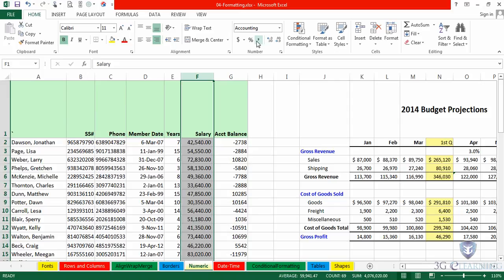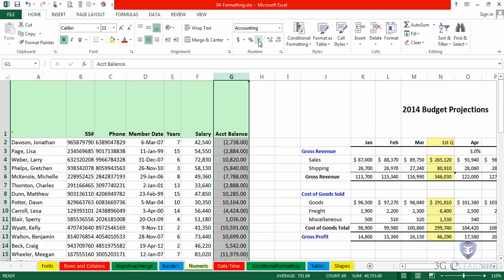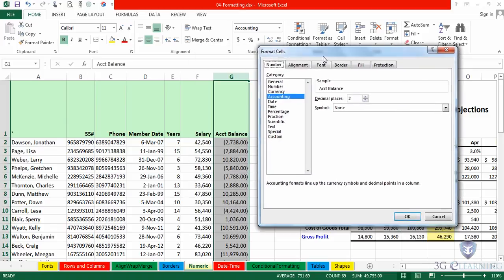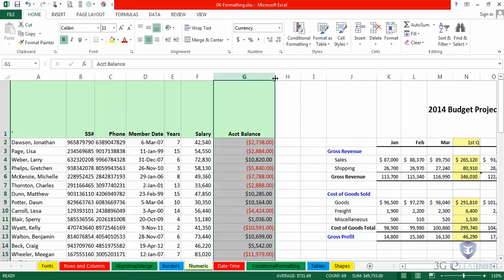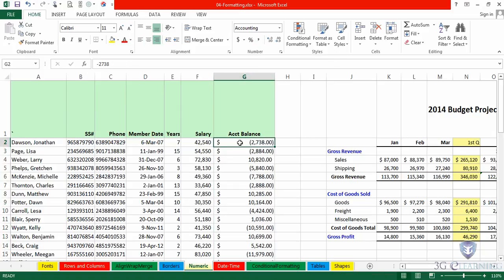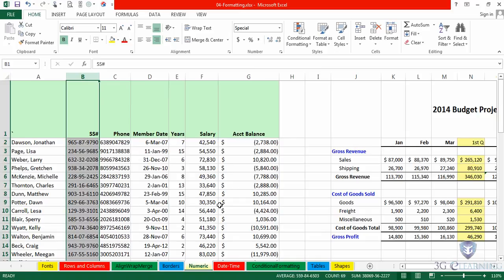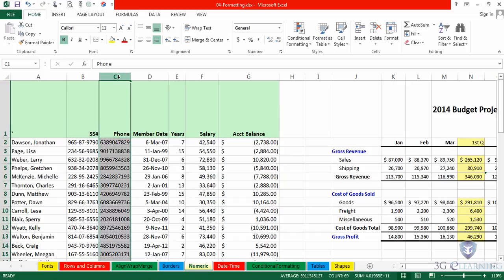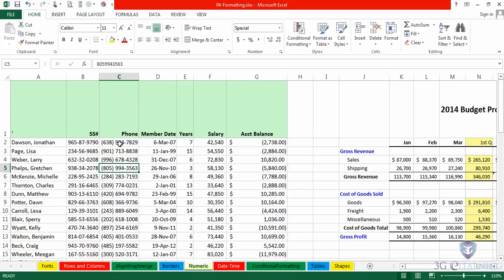04 05 numeric